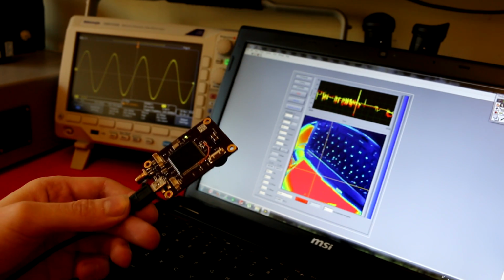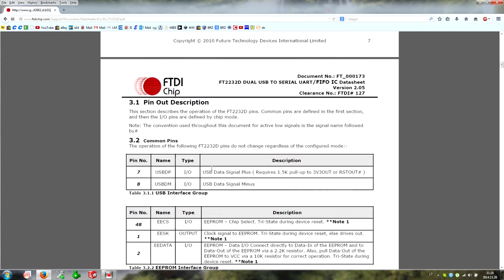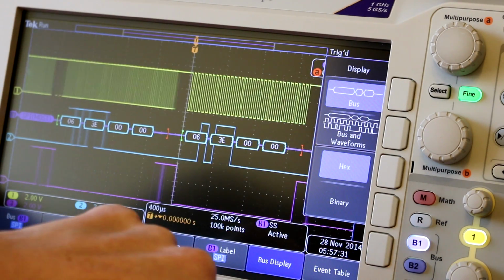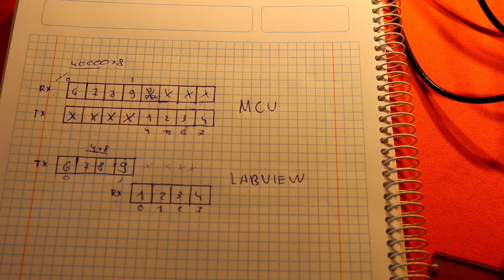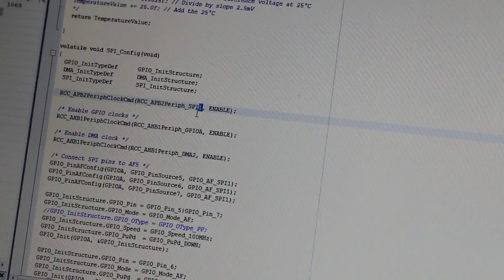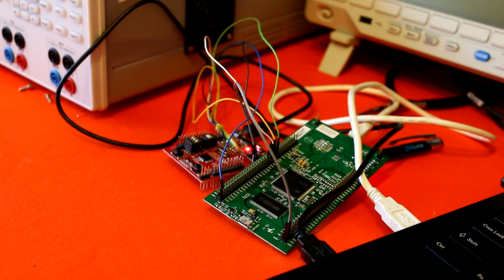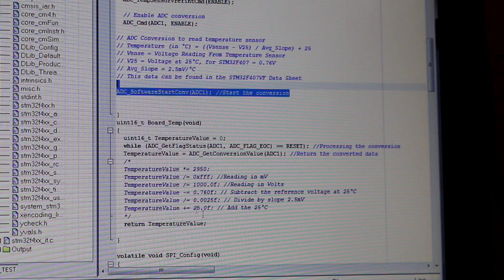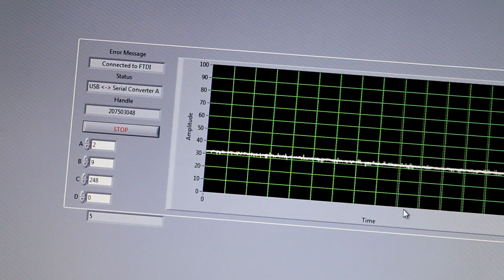Simple high speed communication tutorial between PC and MCU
Simple USB to SPI example that shows hot to use labview and DMA in circular buffer to exchange data. All project files including labview program can be downloaded from:

To check SPI configuration, you can always use STM32CubeMX application, it saves a lot of time:

If you want to create empty project, look up for my tutorial on IAR ARM that can be found here: